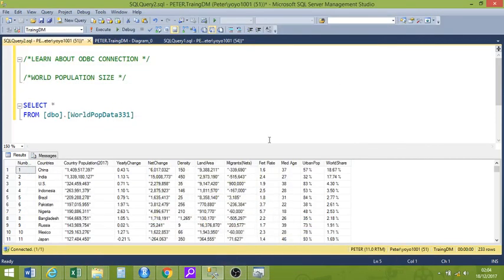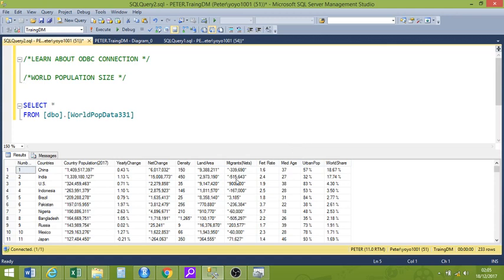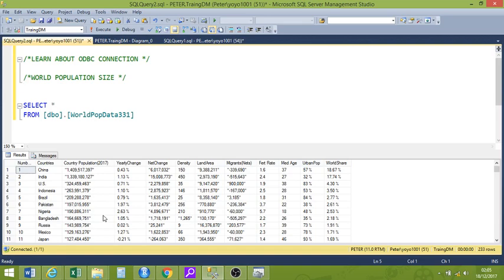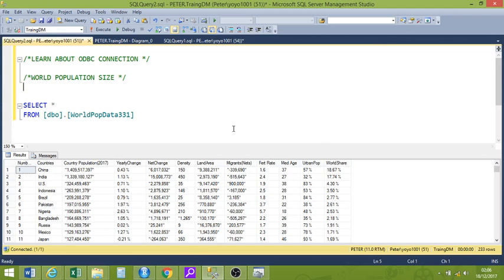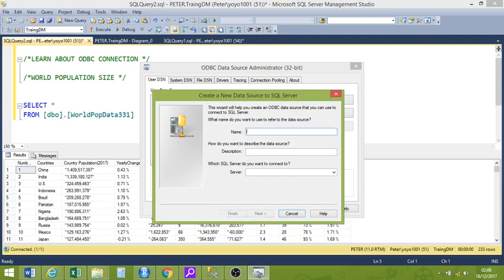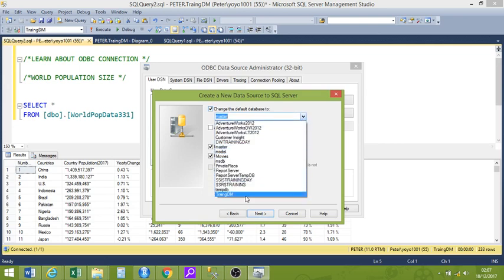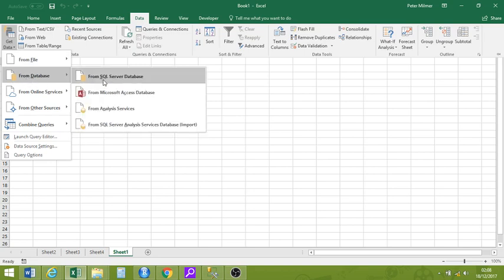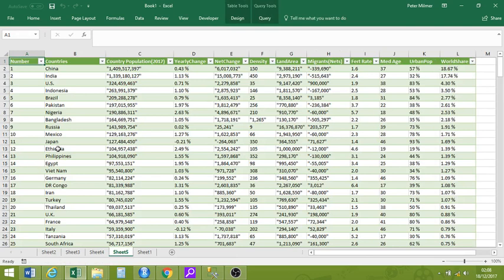How To Do ODBC Connectiom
A simple way of connecting Excel to Sql Server